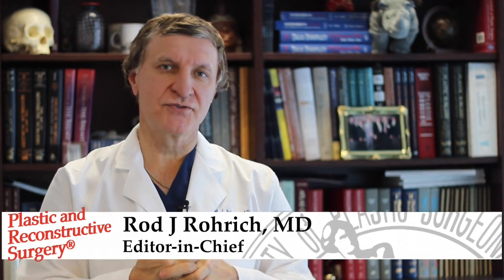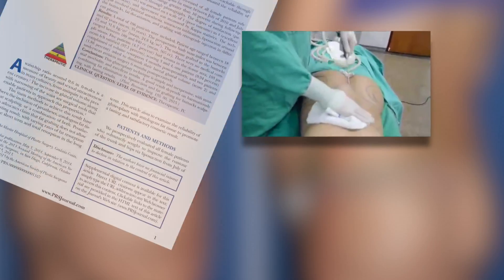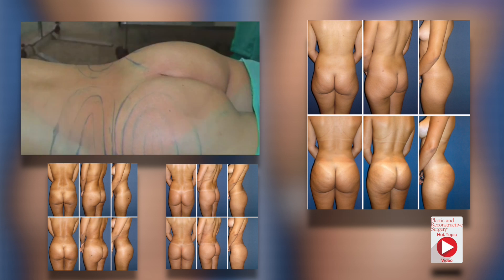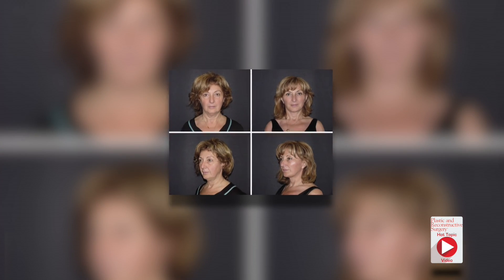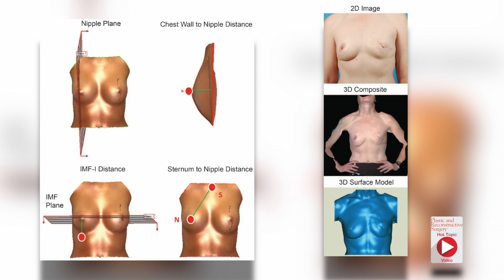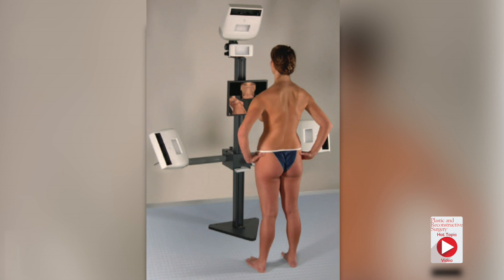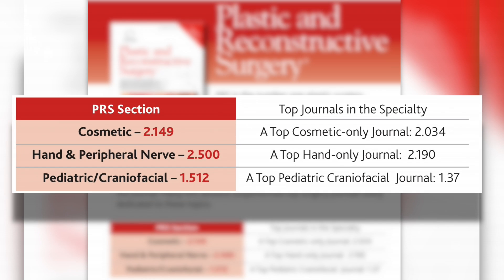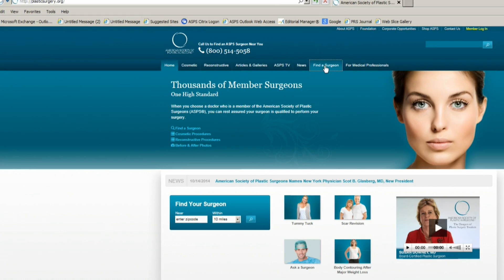Cosmetic Procedures: Plastic Surgery Hot Topics with Rod J. Rohrich, MD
This month Rod J. Rohrich, MD, Editor-in-Chief of "Plastic and Reconstructive Surgery," discusses three articles covering different cosmetic procedures. The first article studies the use of liposuction and fat grafting for gluteoplasties. The second article evaluates techniques for improving midface rejuvenation. The last article looks at how 3D surface imaging could revolutionize cosmetic and reconstructive surgery for doctors and patients. Volume 135, Issue 5.

“Gluteoplasty with Autologous Fat Tissue: Experience with 106 Consecutive Cases” by Rosique et al.:

“Midface Rejuvenation: A Critical Evaluation of a 7-Year Experience” by Pascali et al:

“Three-Dimensional Surface Imaging in Plastic Surgery: Foundation, Practical Applications, and Beyond” by Chang et al:

For consumer information on plastic surgery and to find a board certified plastic surgeon in your area